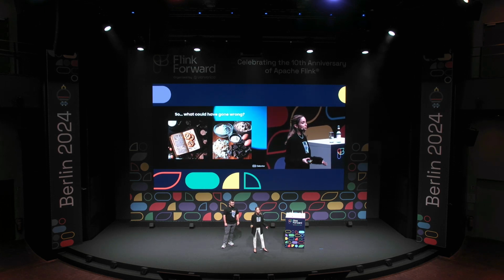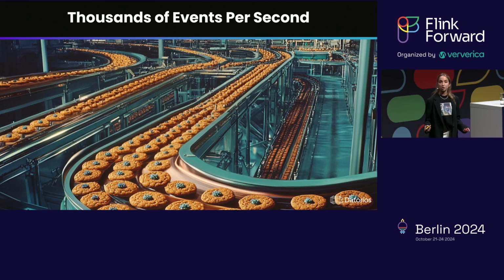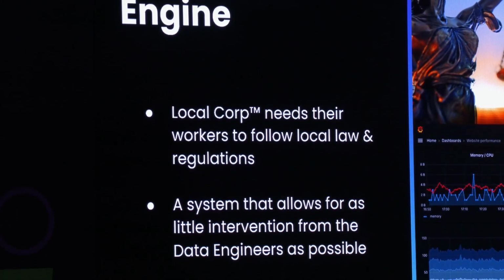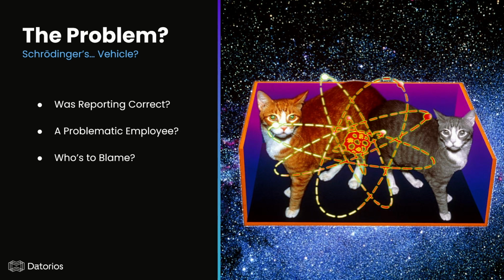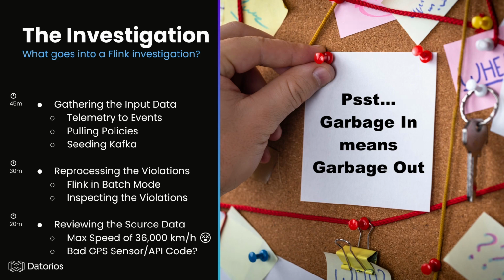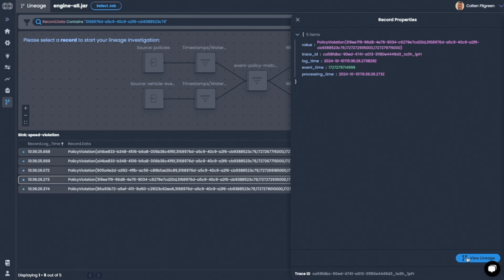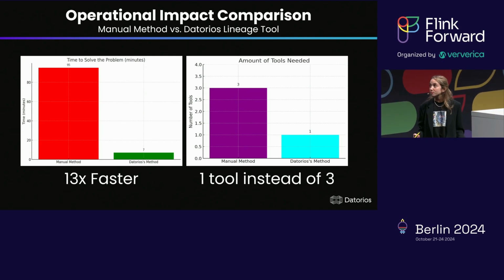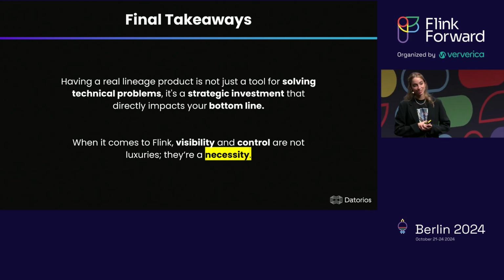Datorios @ Flink Forward - The Lineage Flink Really Needs: Unveiling Granular Data Lineage